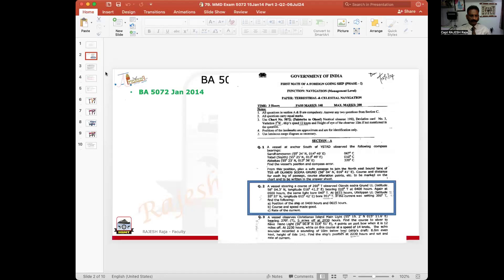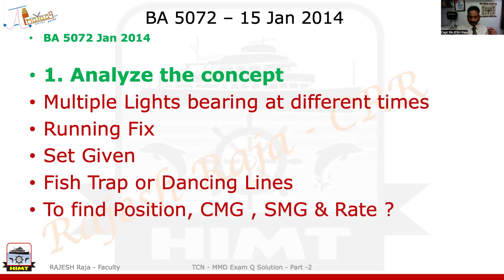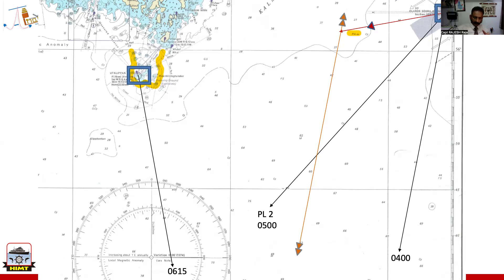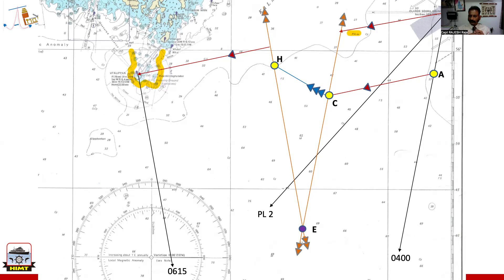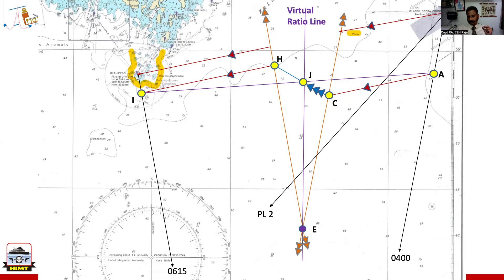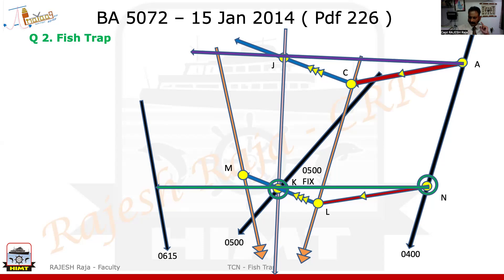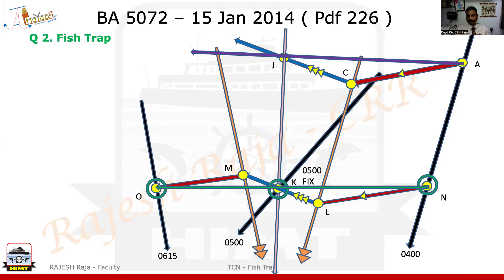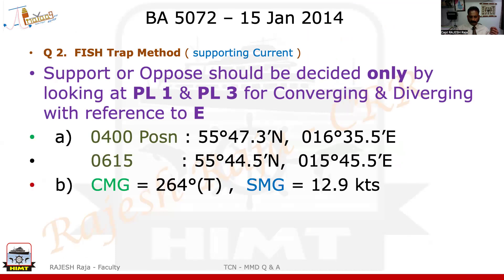79. FISH TRAP- MMD Exam 5072- -15Jan14- Part2- 06Jul24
Solving Q2 which is FISH TRAP method